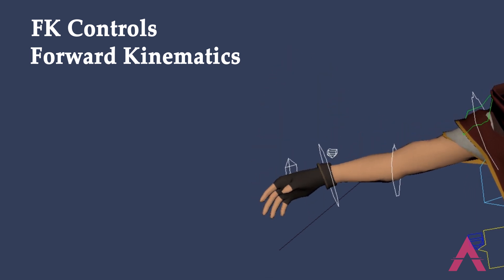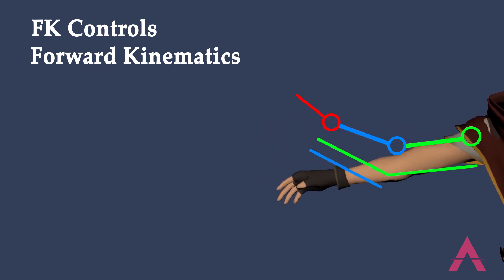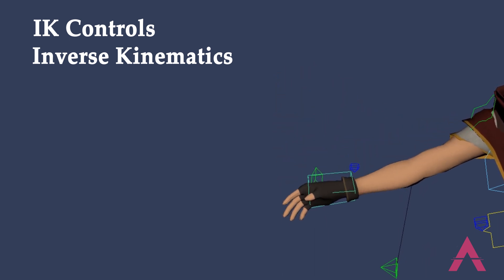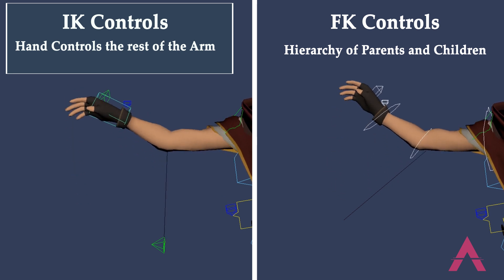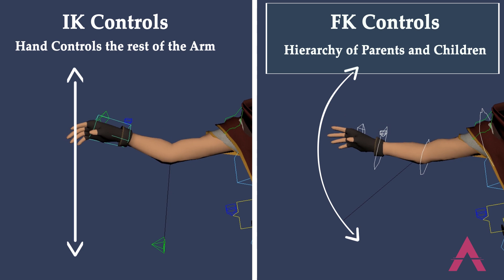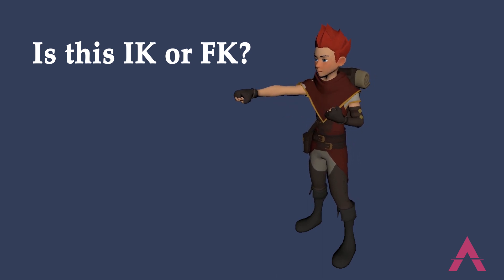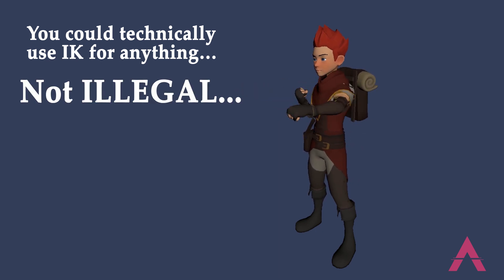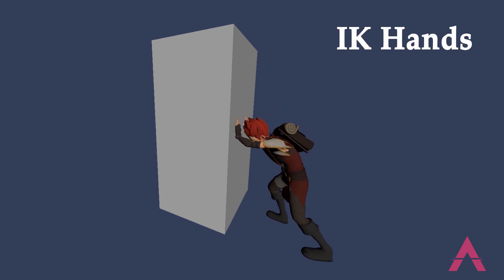What's IK and FK and The Benefits of Each! (Episode 4) | How To Be A 3D Animator 2020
What's FK - 0:20
What's IK - 1:30
General Info about both - 1:53
When to use each - 2:40

What's IK? What's FK? and most importantly how and when to use each. In this video we talked about the differences between the two, and the most optimal use for each. Examples were given, and both pros and cons we given as well.

In the next video we will be discussing moving holds! and how to keep characters alive after they've hit their pose!

~Happy Animating

My Story:

I was lost before and even during University, trying to get into the 3D Animation Industry without any luck or any guidance. I didn't even know the questions I needed to ask. My University lied to me about learning 3D in my program, and I felt like there was no hope. 2 years later, I was working on the most popular kids tv-show world wide.